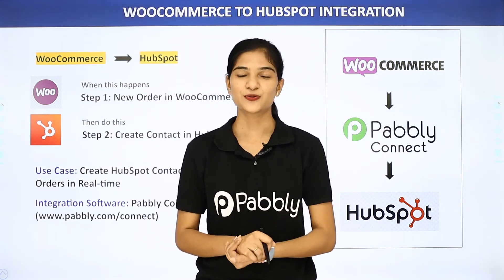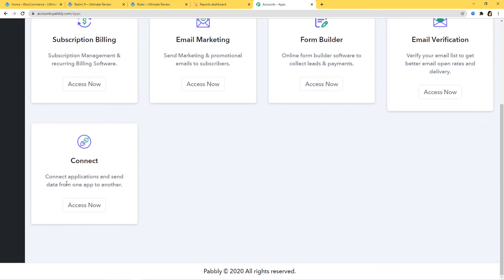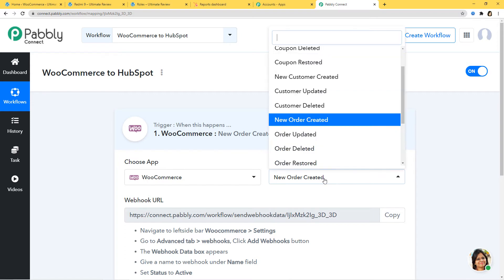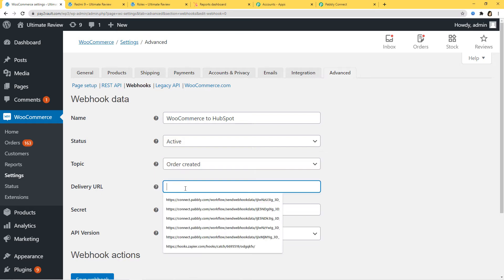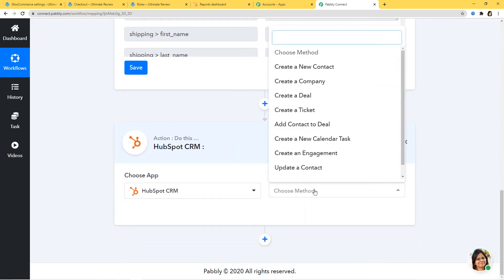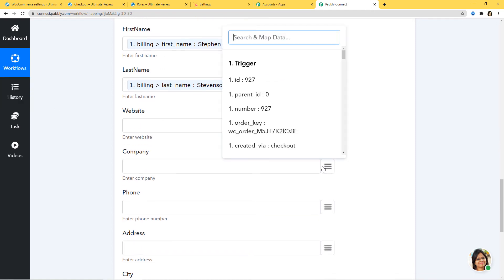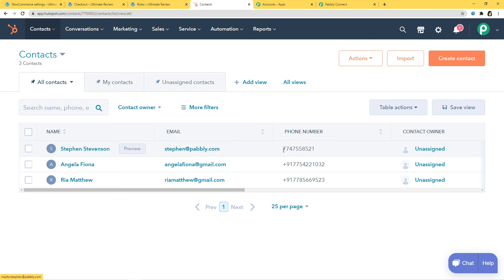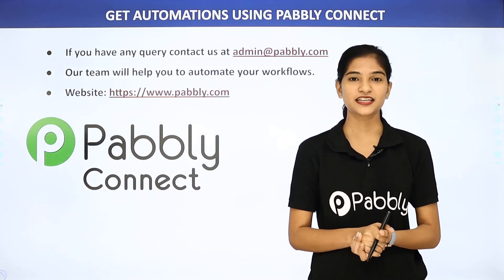HubSpot WooCommerce Integration - Create HubSpot Contacts for WooCommerce Orders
✅ In this video, we will learn how to create HubSpot contacts for new WooCommerce orders in real-time using Pabbly Connect.

WooCommerce HubSpot Integration